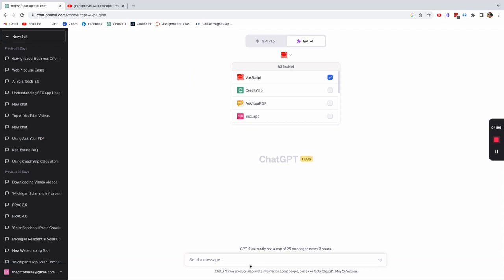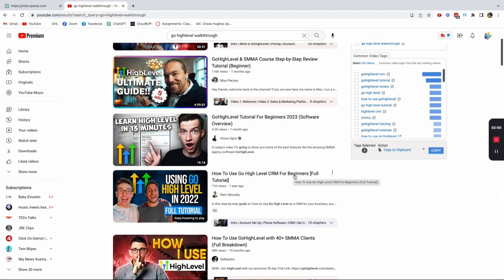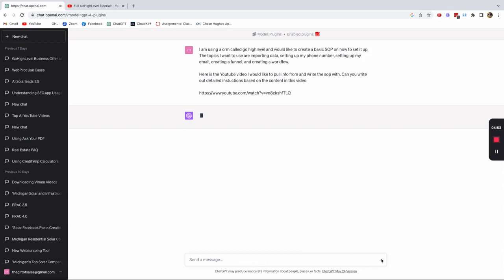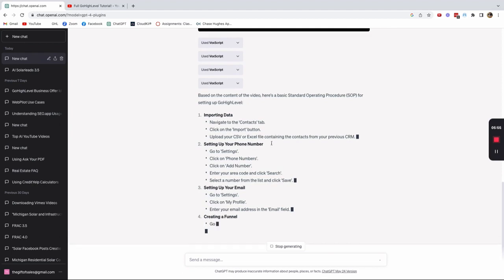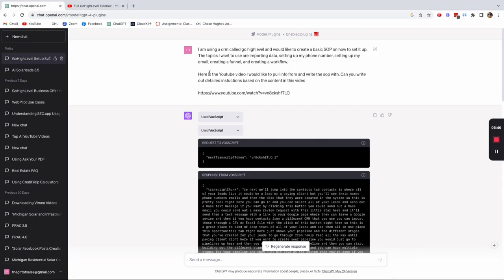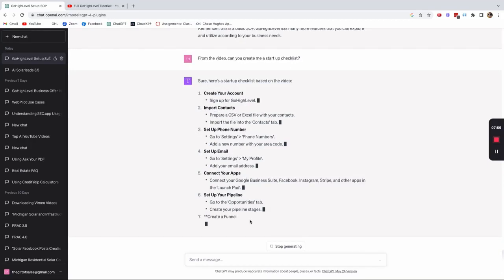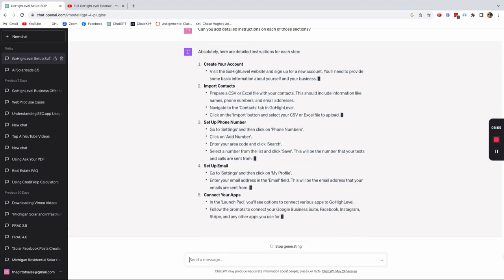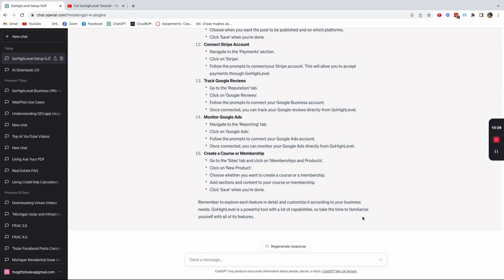Streamline Your SOPs: A Guide to Using Vox Script Plugin with ChatGPT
In this video, I walk you through how to use the Vox Script plugin with ChatGPT to create Standard Operating Procedures (SOPs) easily. Vox Script is a powerful tool that allows you to search YouTube transcripts, financial data, and Google search results. I demonstrate how to use it to search a transcript of a how-to video and then write an SOP from that video. If you're looking for a way to streamline your SOP creation process, this video is a must-watch.